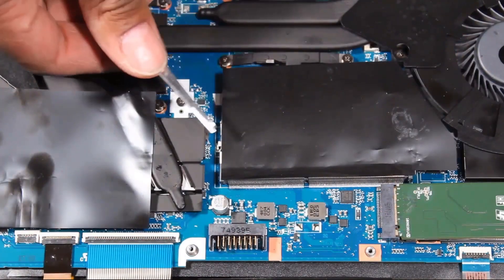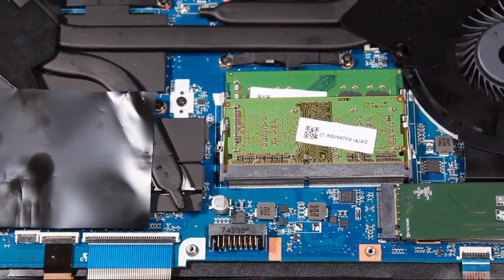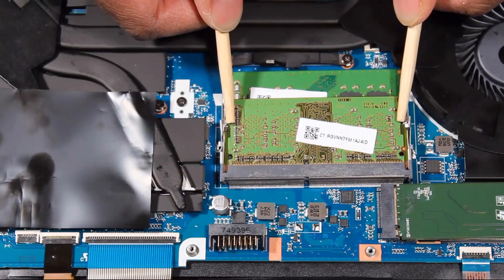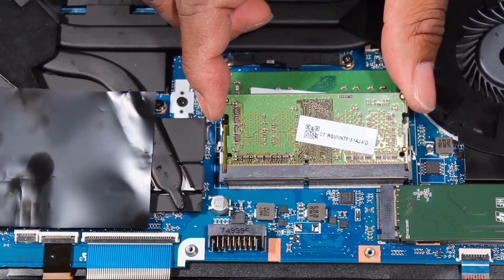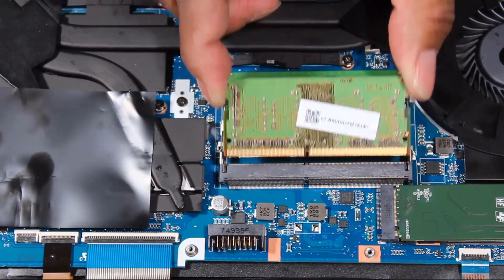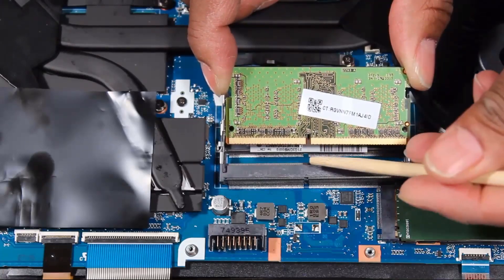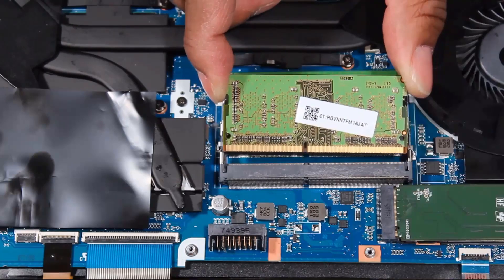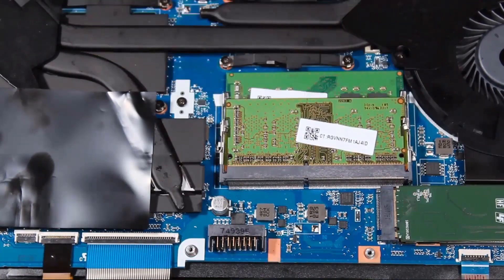How to replace the Memory Module for OMEN by HP 15 Series Gaming Laptop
- Tweezers
- Flashlight (optional)

DISASSEMBLY TIPS.